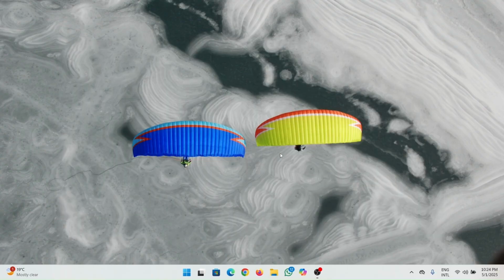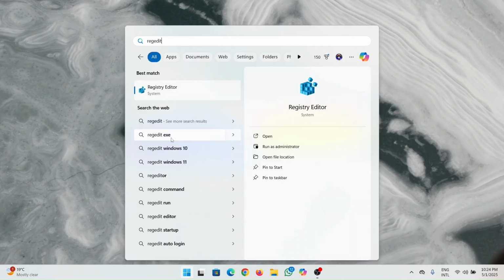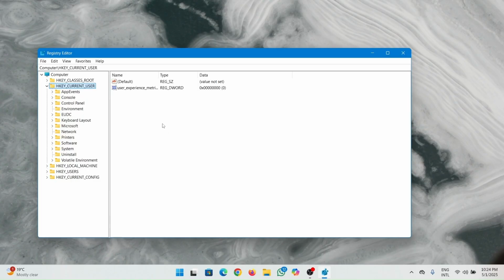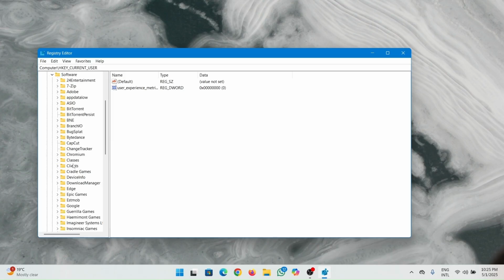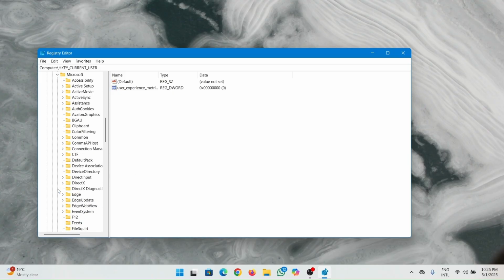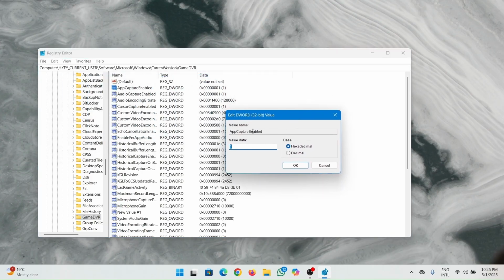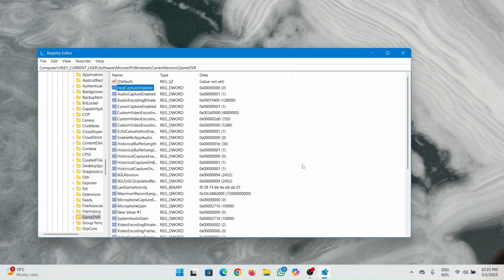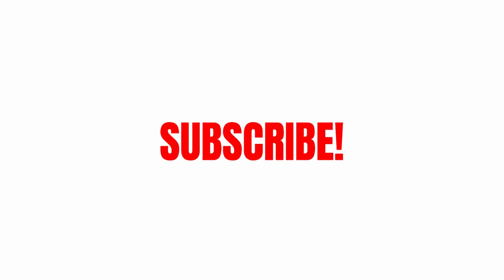How To Fix MS-Gaming-Overlay Popup Message on Windows 11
This video shows you how to fix ms-gaming-overlay popup on Windows 11 (2025 method) quickly and easily. You'll also learn how to fix ms-gaming-overlay popup message on Windows 11 using step-by-step instructions to stop interruptions while gaming or working.

Watch now to disable it permanently and boost your PC experience!